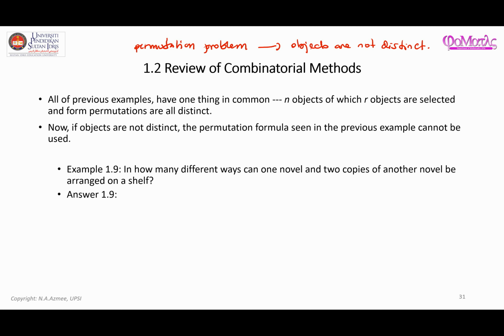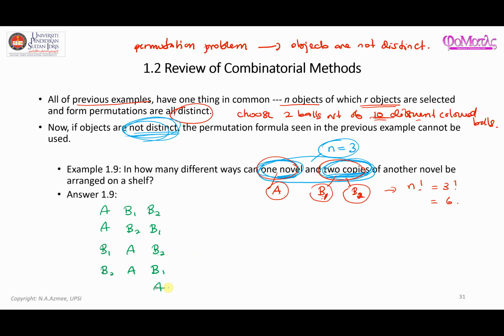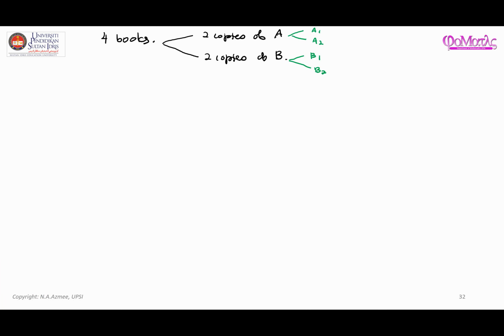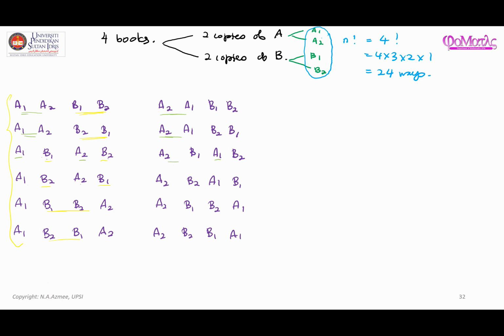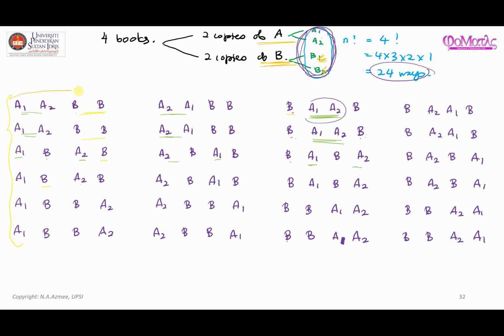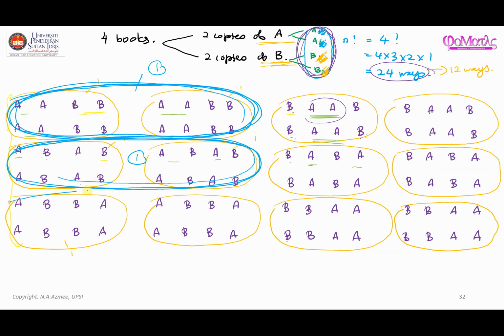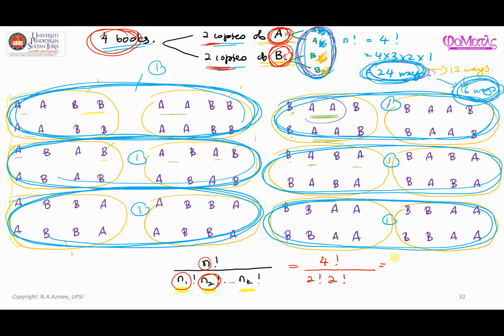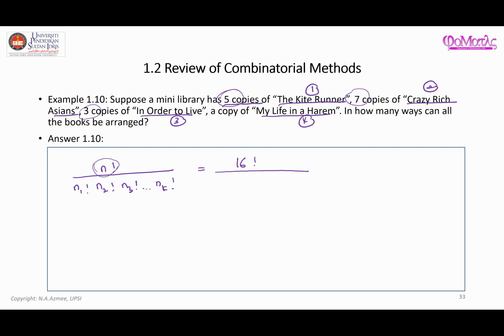Arrangement Problem When Objects Are Not Distinct